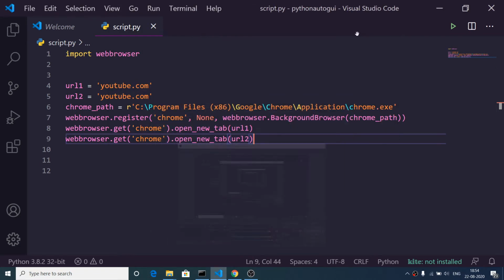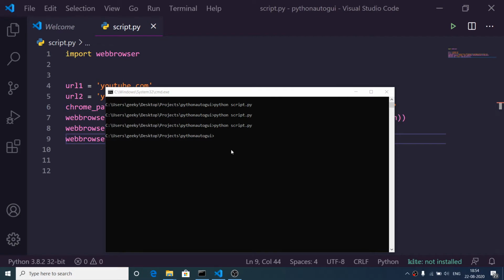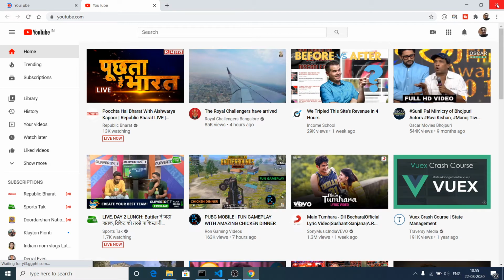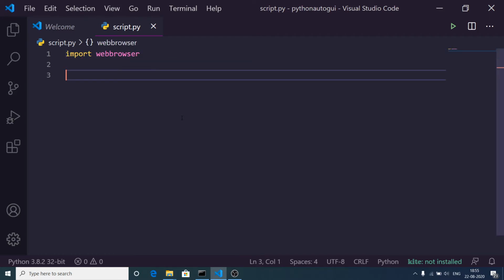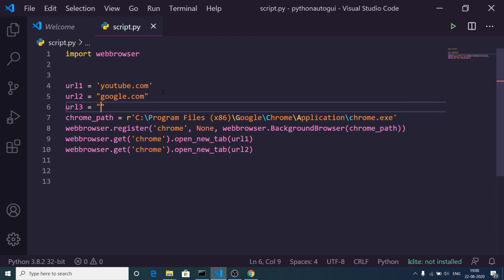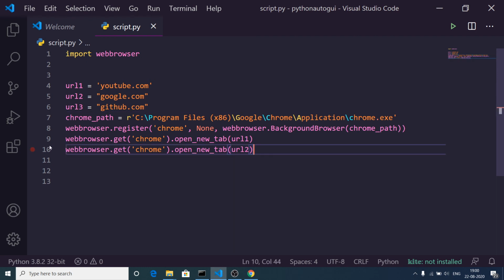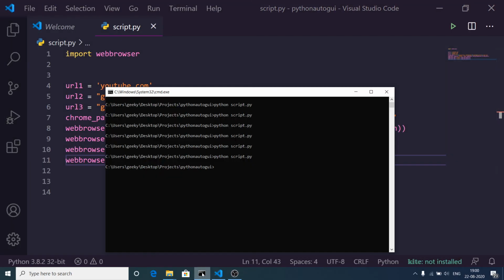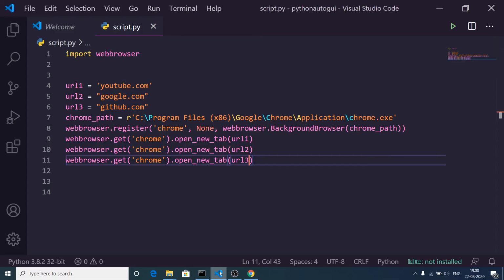Python Automation Tutorial to Open Chrome Browser Automatically Using WebBrowser Library